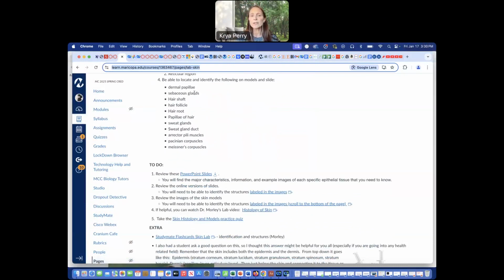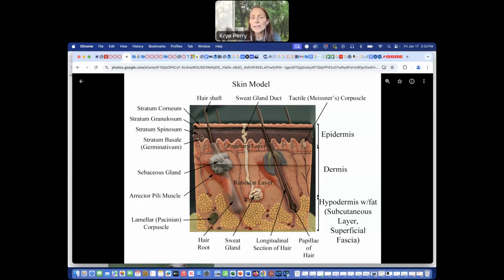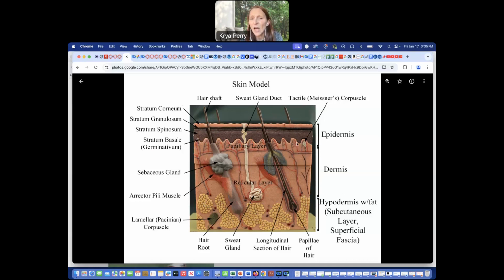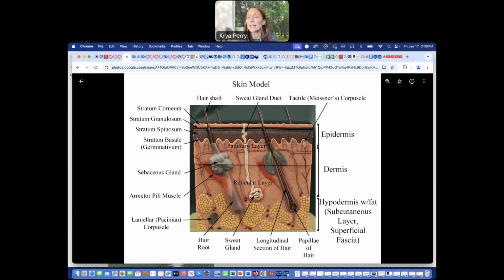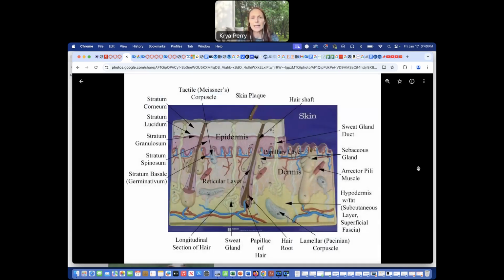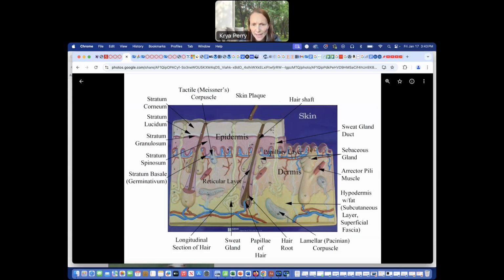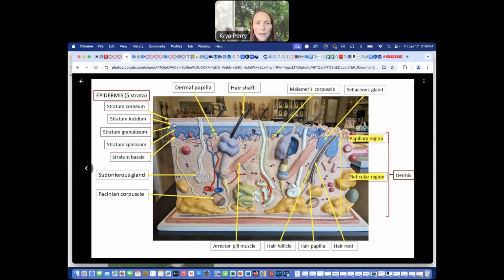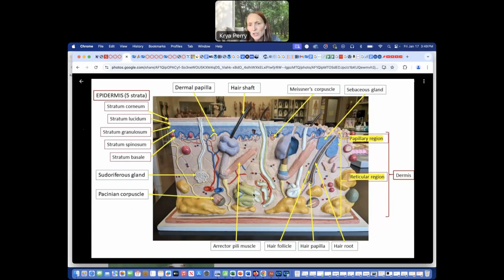Skin Model Pt2